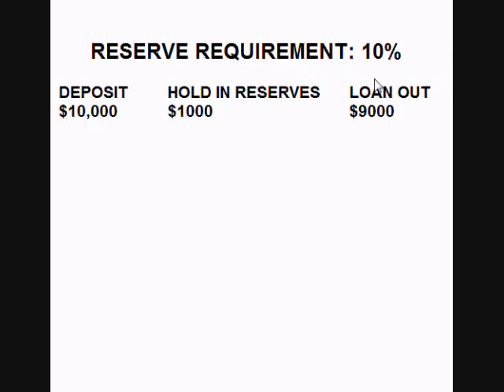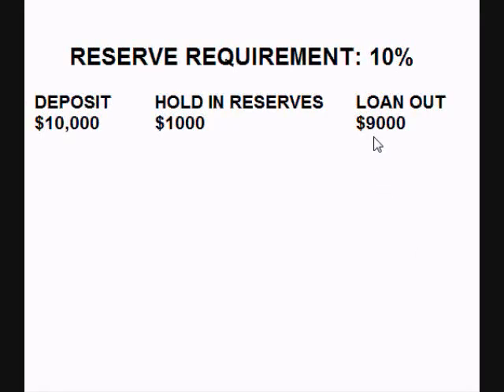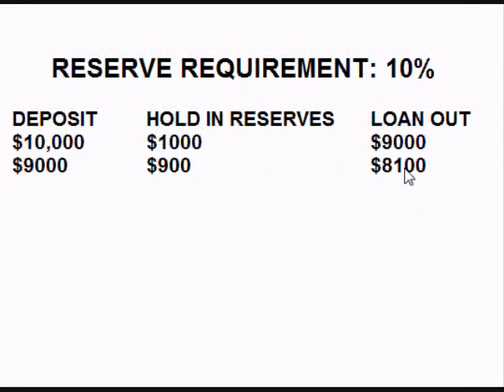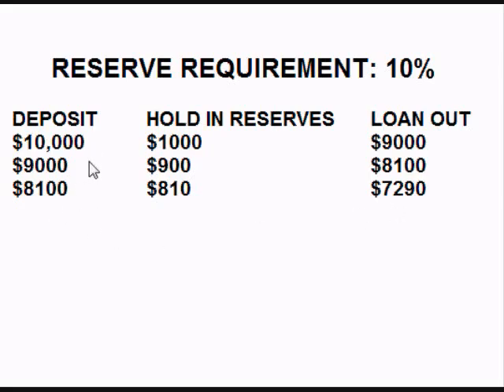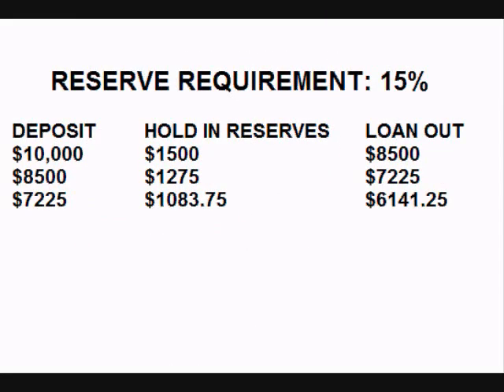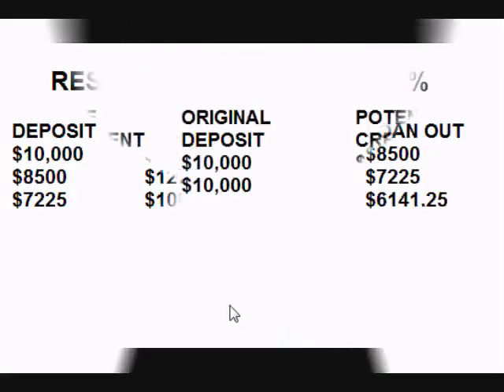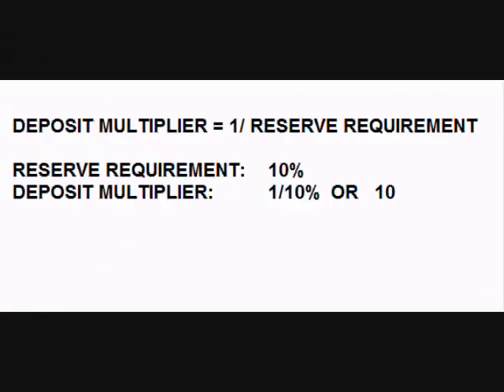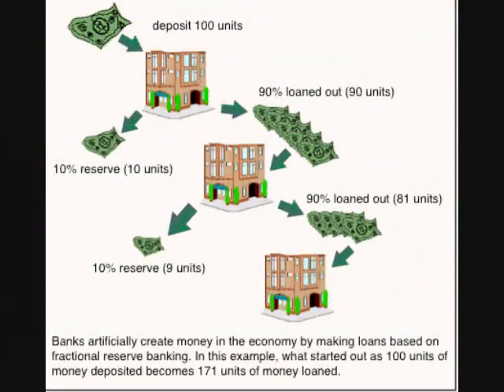HOW BANKS CREATE MONEY